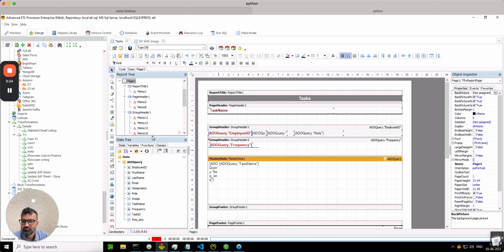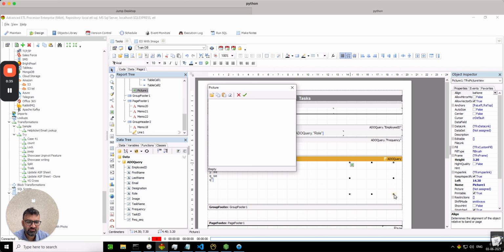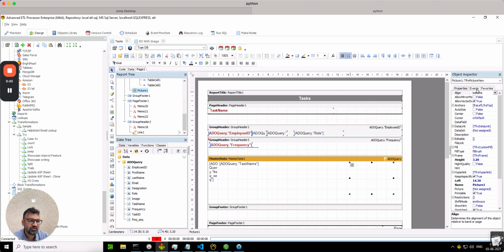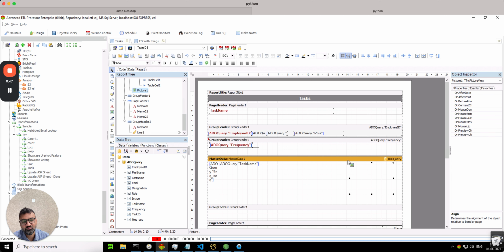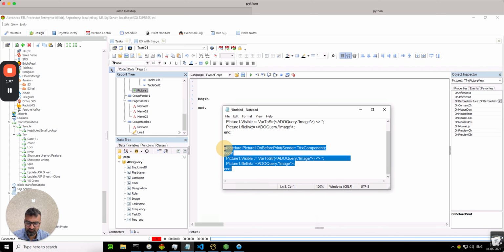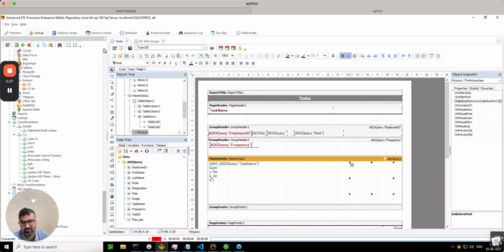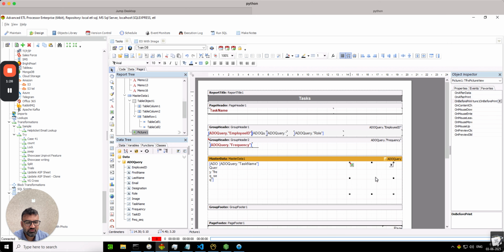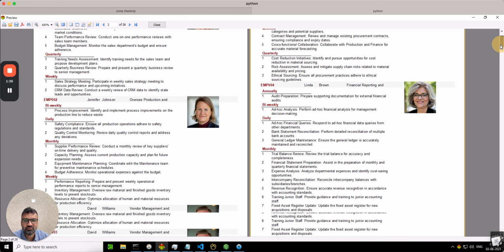Reports 08 Dynamic Employee Image Insertion | Advanced ETL Processor Tutorial 🎥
In this video, we walk you through the process of dynamically inserting employee images into reports. We demonstrate how to configure the picture object and ensure images load correctly prior to printing. Following the outlined steps is essential to prevent image repetition within the report. Be sure to implement the provided code and save your changes. Let’s get started!

📌 *Got questions?*
Ask them on our support forum!